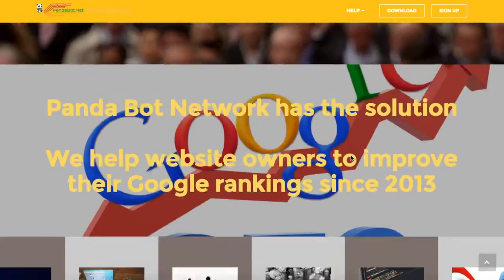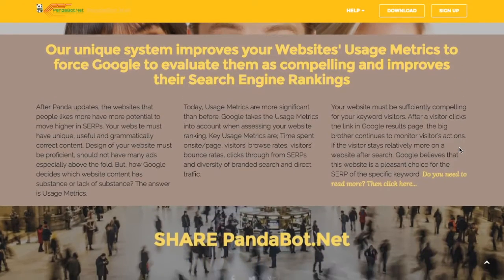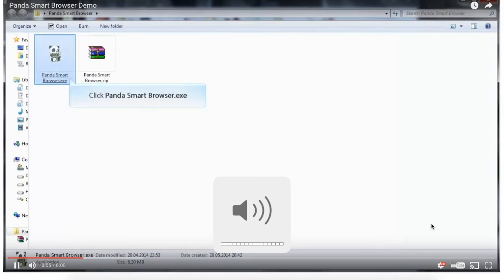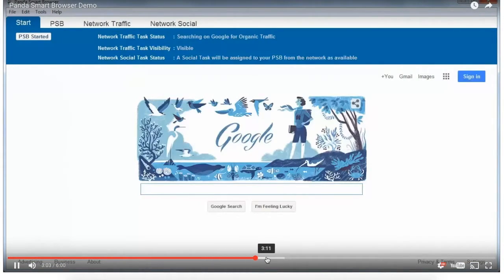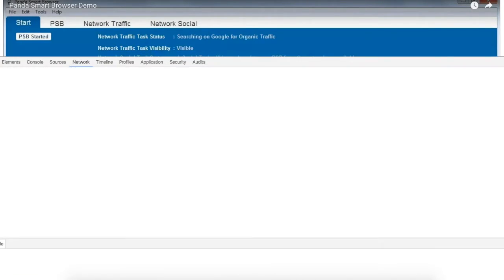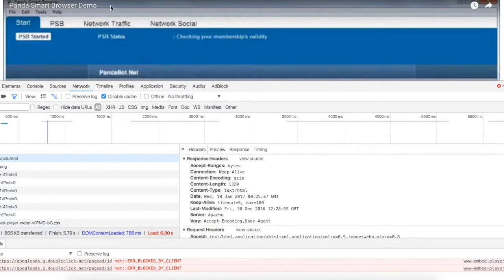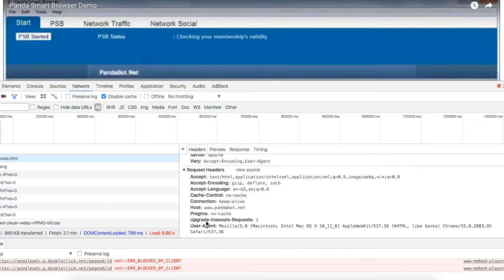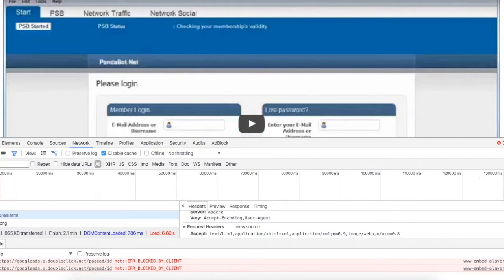Pandabot Review [Commentary]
Pandabot.net is a Google searching browser for SEO. In this video, I point out some of the flaws. It's very difficult to replicate a browser and I wouldn't believe anyone who says they can.